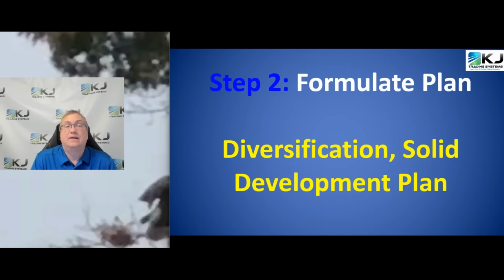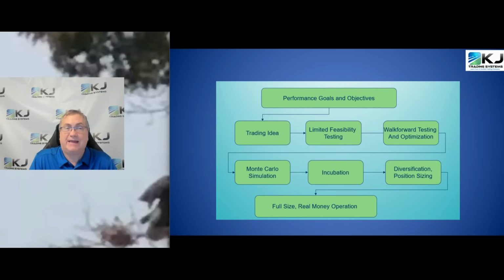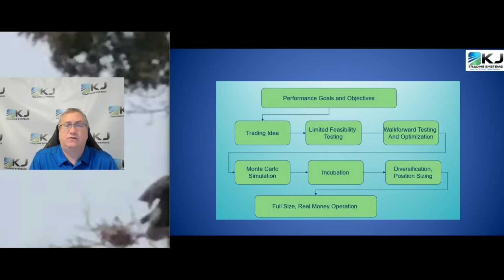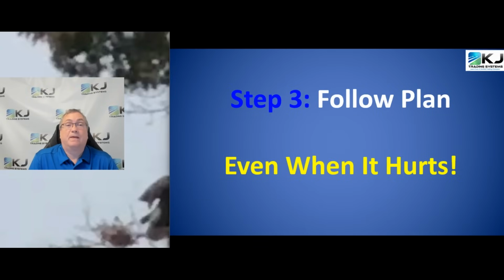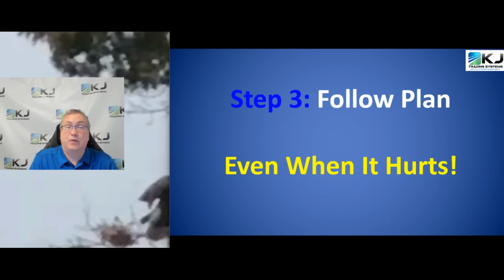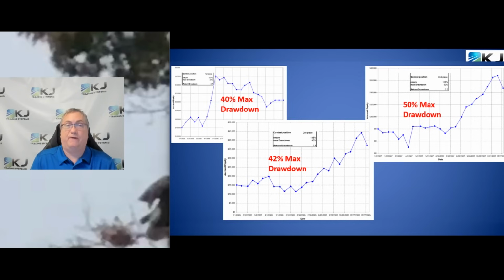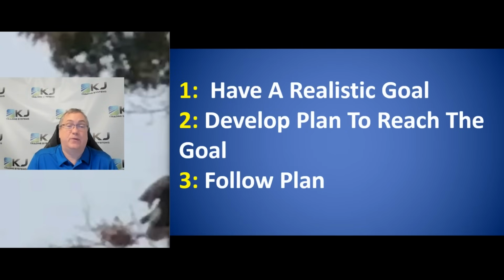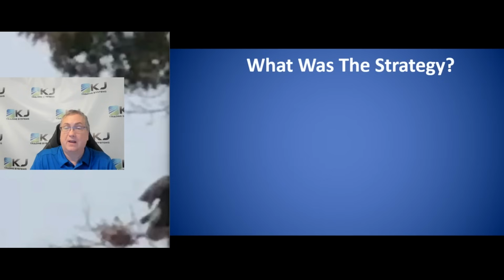Algorithmic Trading - How I DOUBLED My Futures Account 3 Consecutive Years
Curious about how I doubled my futures account 3 consecutive years? In this video, I'll show you exactly what I did to help you understand what to look for in your own trading journey.